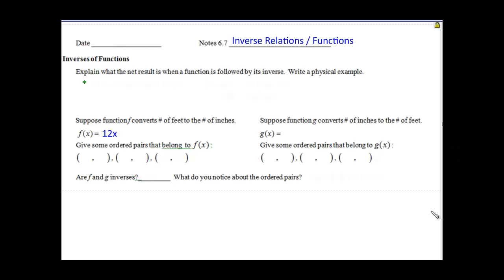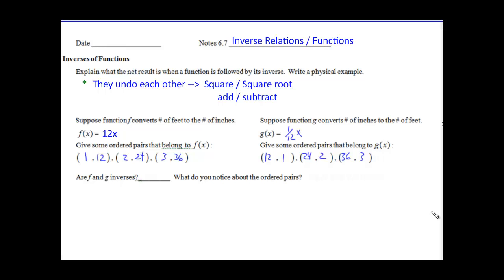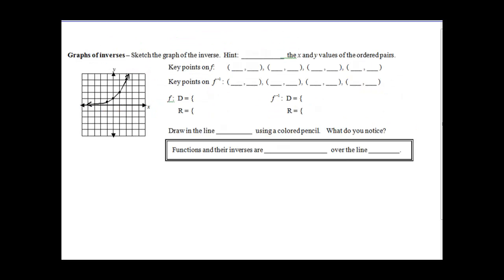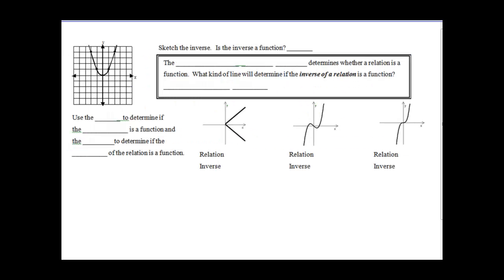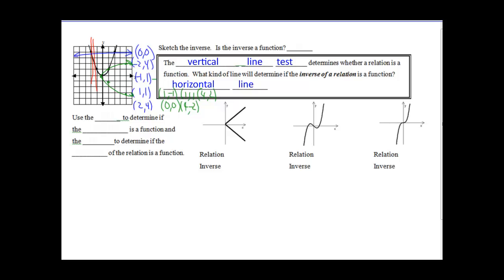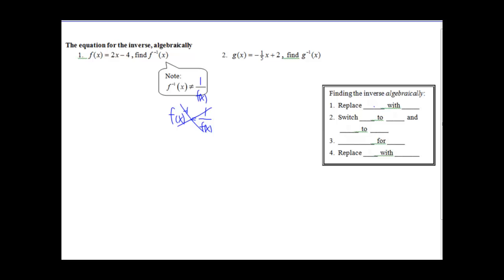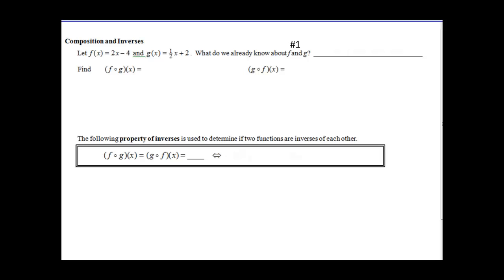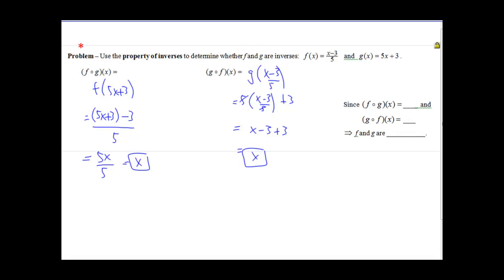Ch.6.7_Inverse Functions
Inverse Relations